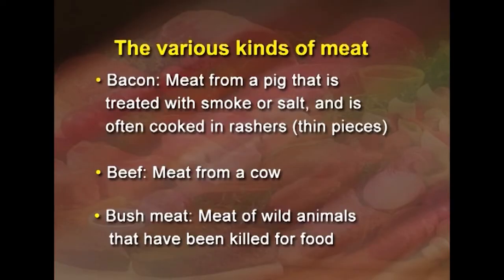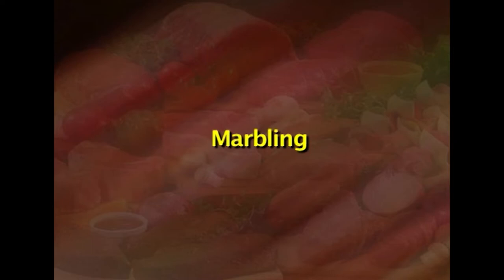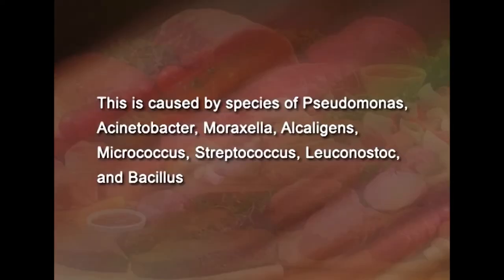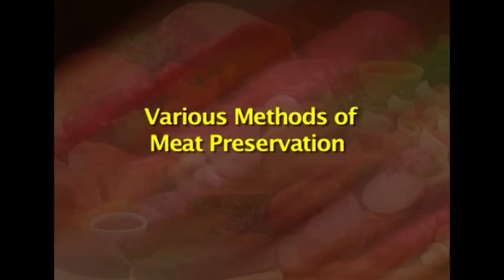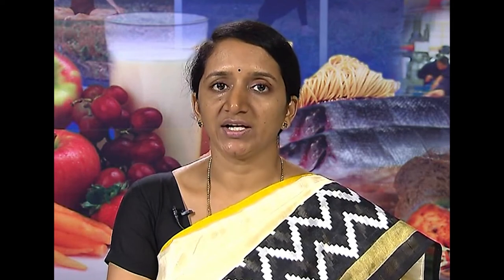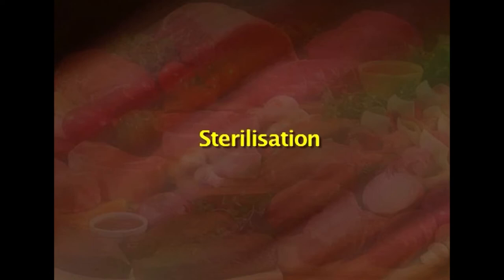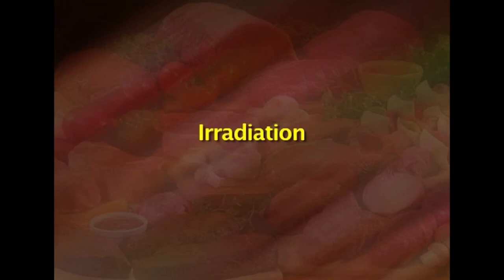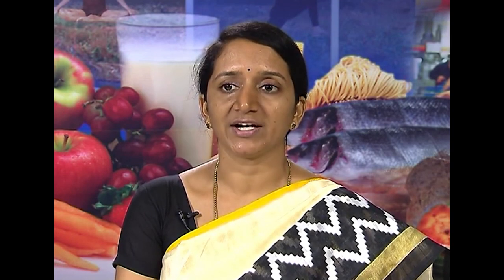W3 L1 Meat types selection spoilage preservation cooking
Meat types selection spoilage preservation cooking